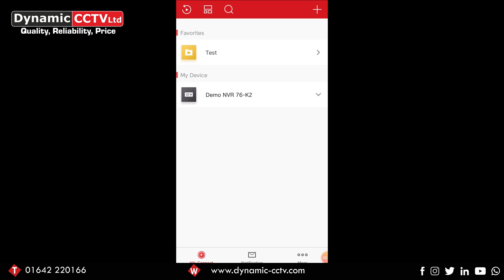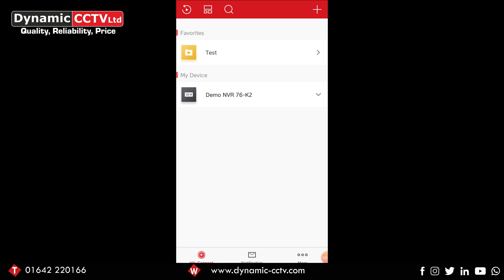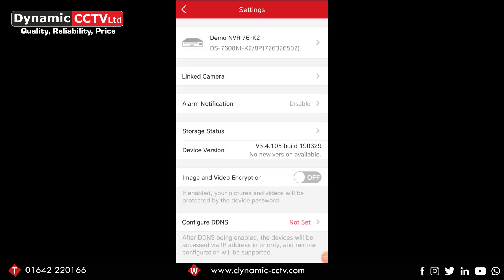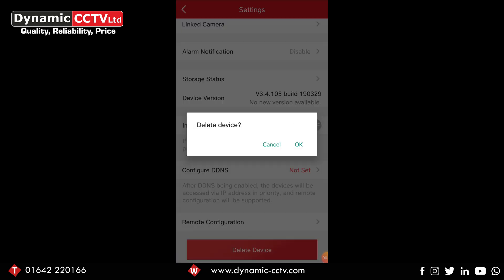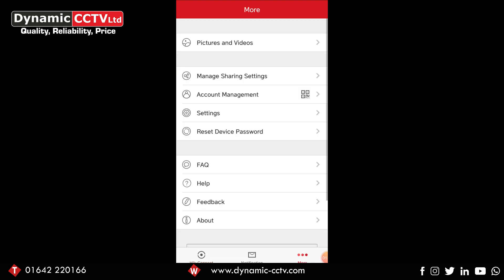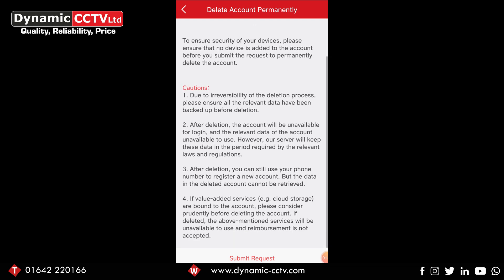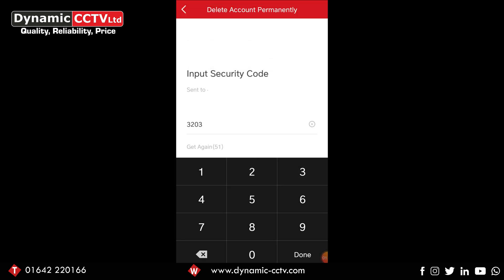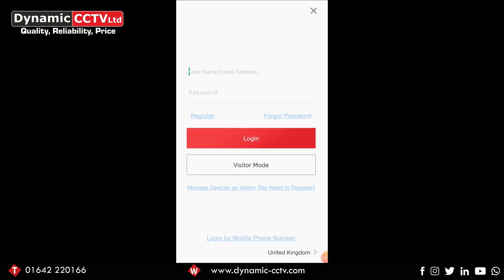How-to guide to HikConnect - Deleting a Device and Deleting an Account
Dynamic CCTV Technical Support Team

How-To Guide - Deleting a Device & Deleting a HikConnect Account